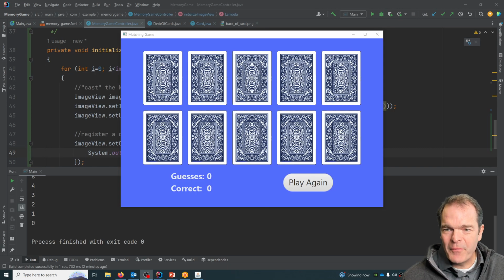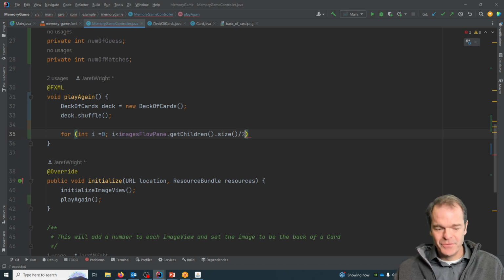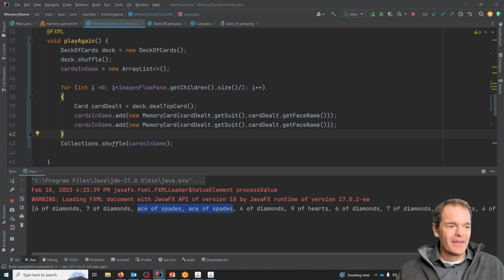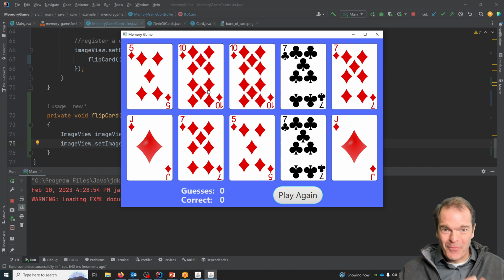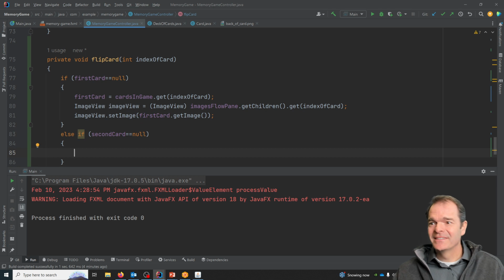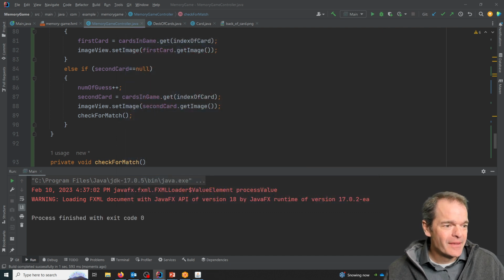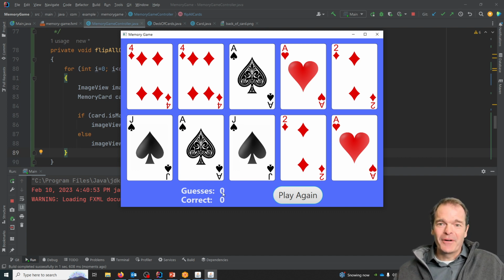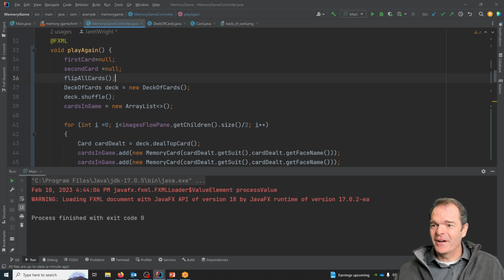Memory Game 8 Added the full controller logic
This video completes the controller logic and allows the game to function.